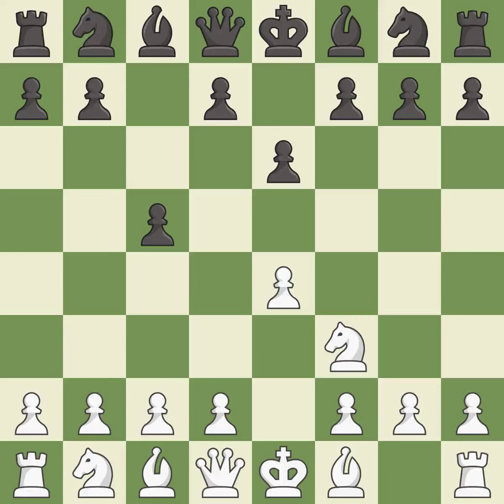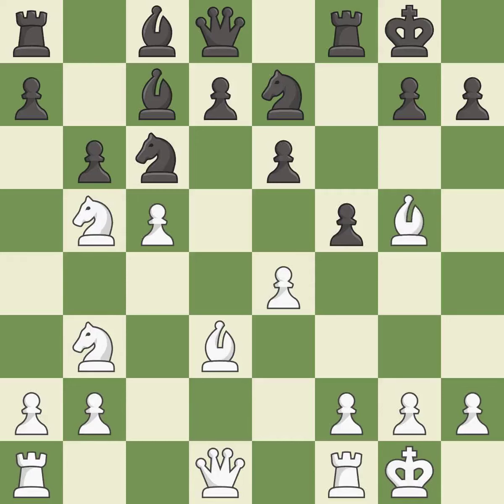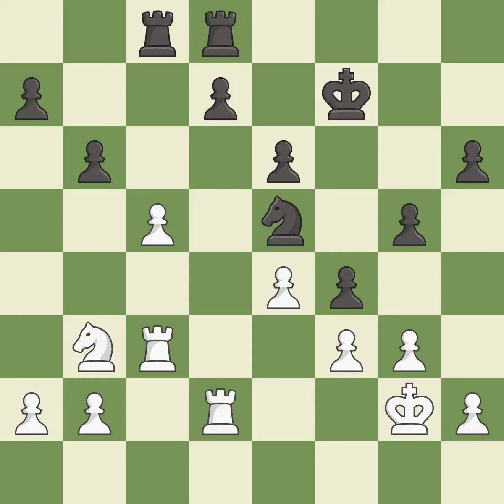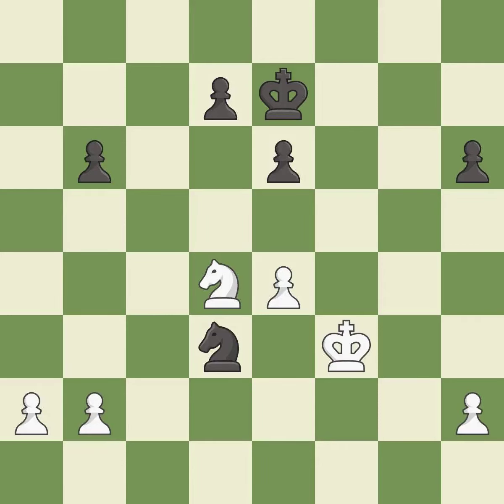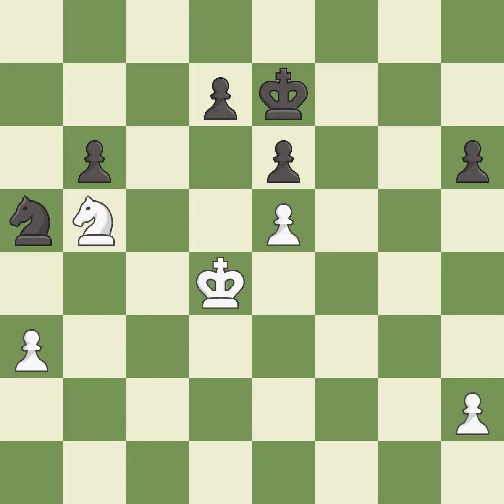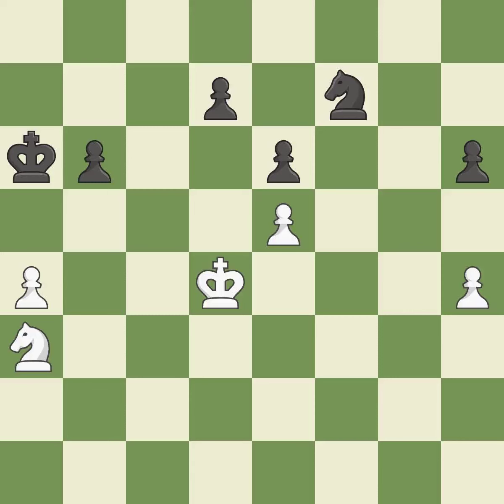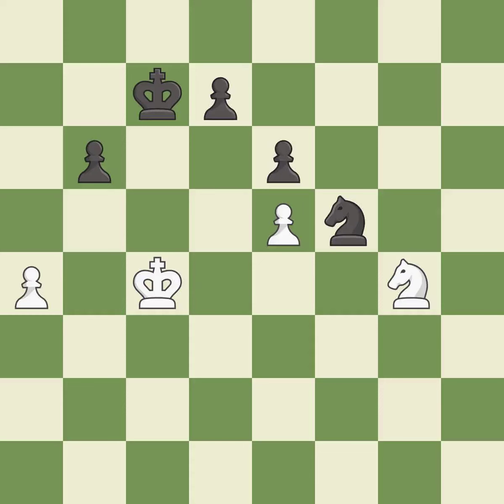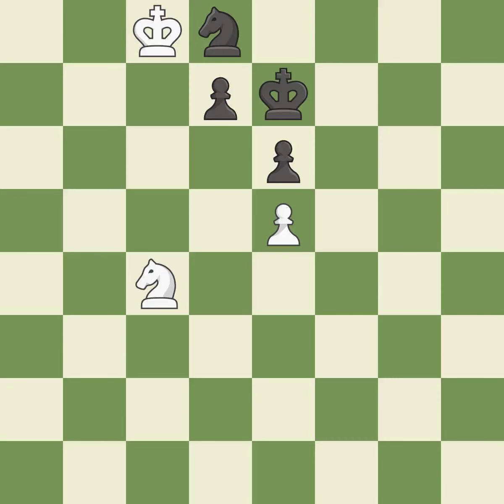White Hou Yifan (CHN),Black Sjugirov Sanan (RUS),Sicilian Defense: Paulsen-Basman Defense